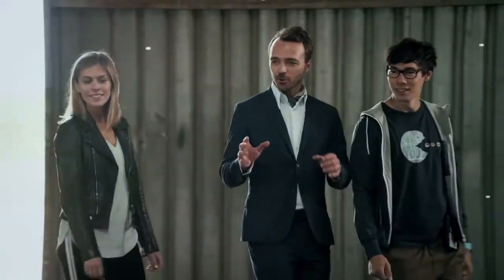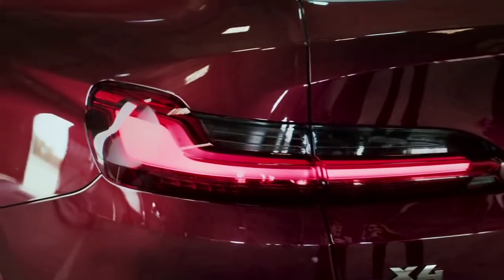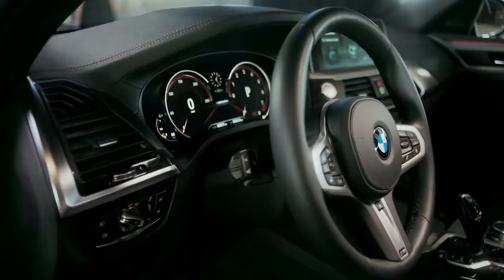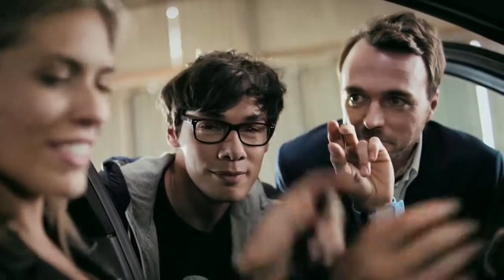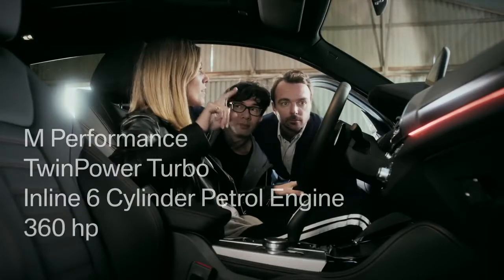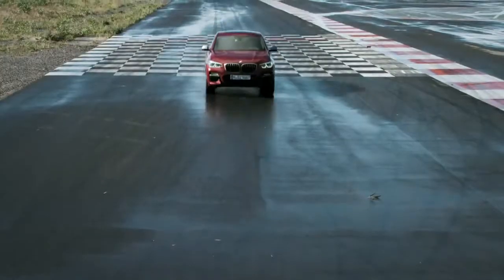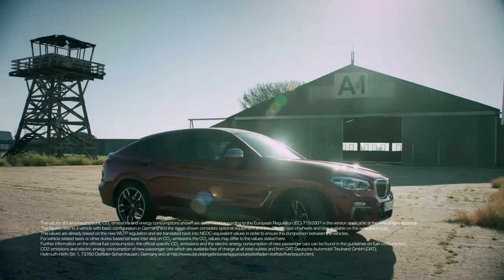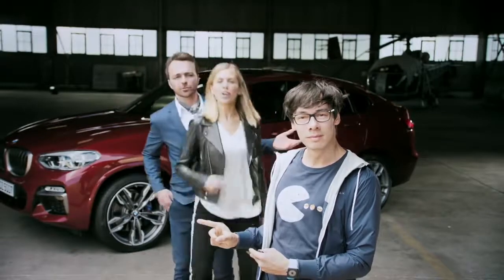2019 NEW BMW X4 All You Need to Know